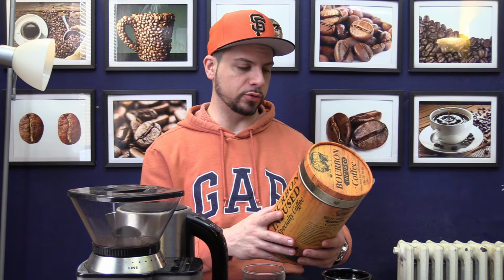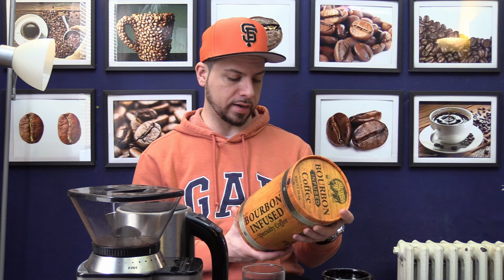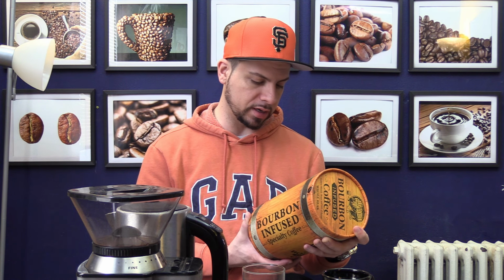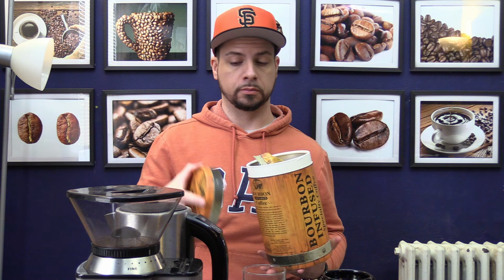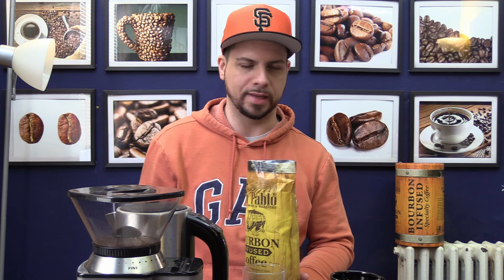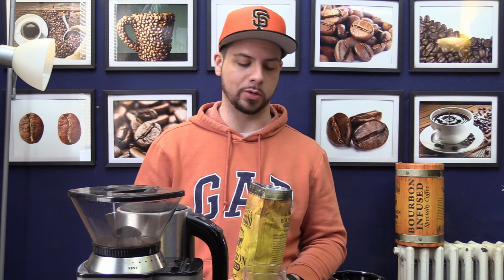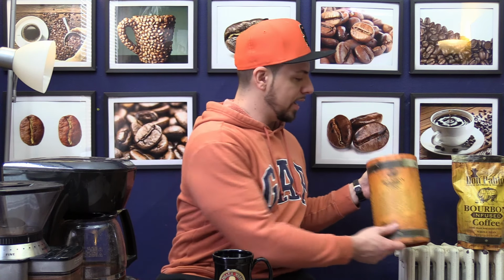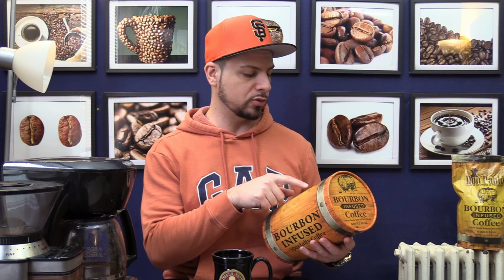Don Pablo Bourbon Infused Coffee - WTF DID I GET MYSELF INTO.. [Should I Drink This]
This is a bourbon-infused coffee from Don Pablo.  Is it any good?  We're about to find out..